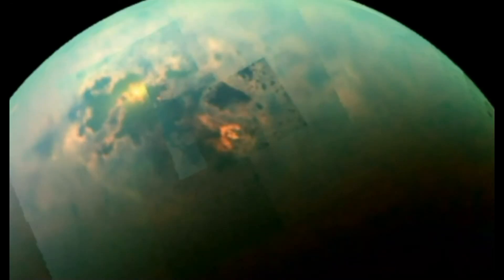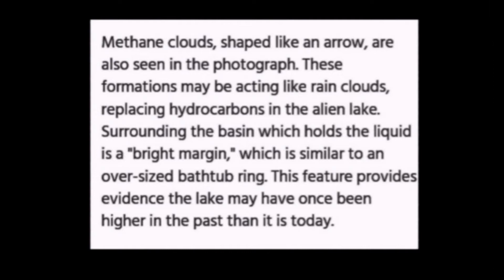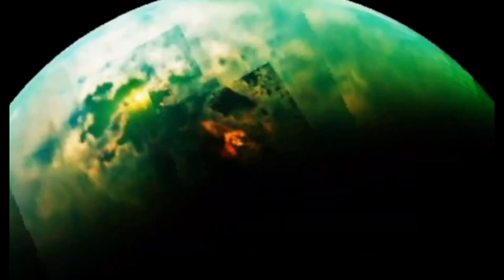... Alien Mega-Structures Found on Saturns Moon _Titan ...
The bright spots on Saturns moon Titan are really alien structures.